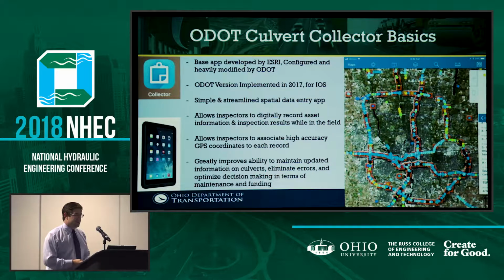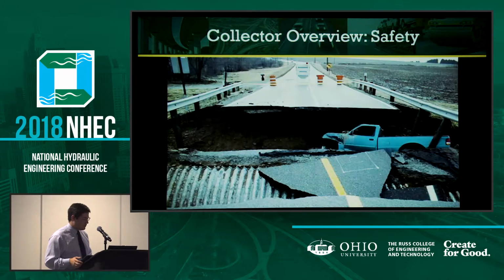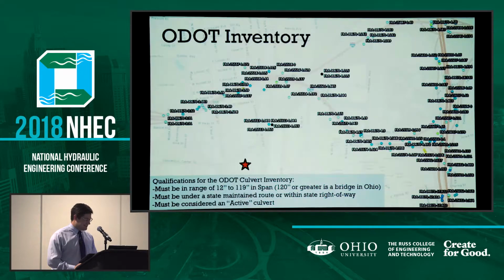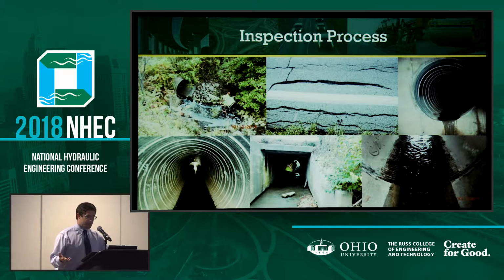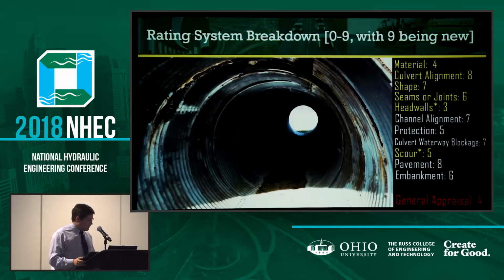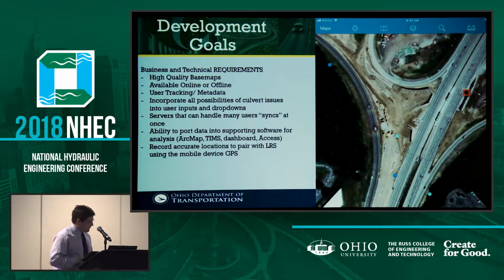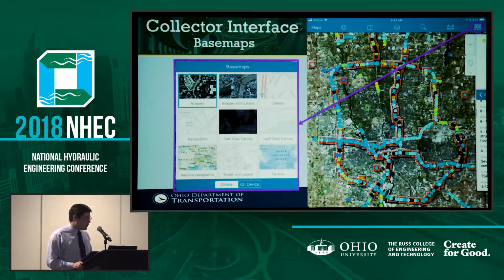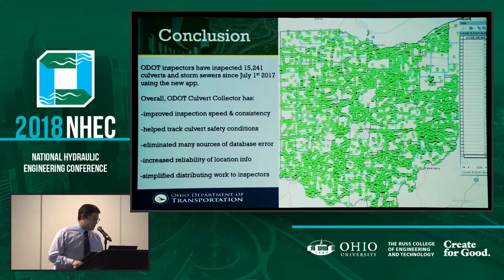Matt Retta - ESRI Culvert Collector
2018 NHEC - NATIONAL HYDRAULIC ENGINEERING CONFERENCE

TITLE:
ESRI Culvert Collector

AUTHOR:
Matt Retta, Advanced Asset Management, Ohio DOT

ABSTRACT:
Extensive roadway, bridge, and trail improvements are being made by FHWA Central Federal Lands Highway Division to Highway 89/28 in Tahoe City, California. In addition to a new bridge crossing the Truckee River, the existing Fanny Bridge, located directly downstream of the dam impounding the pristine waters of Lake Tahoe, was modified to accommodate new highway improvements. The project also included an extensive drainage system that had to balance functionality with sensitive environmental requirements. Other stakeholders included Caltrans, the Tahoe City Public Utility District, Placer County, and the Tahoe Regional Planning Agency. The new bridge crossing the Truckee River is being constructed currently and employs a unique cellular abutment design that includes shallow foundations, no piers, and two recreational bike trails that modified the grading, geometry, and hydraulics of the area. However, no adverse impact in terms of 1% water surface elevation was required. Eleven different discharges rates were evaluated. Although scour countermeasures were designed to protect bridge abutments, agencies required that the bridge footings be stable for design scour events. Bridge abutment scour was originally estimated using the more traditional HIRE and Froehlich methods. CFL requested that the relatively new NCHRP 24‐20 method be employed instead. This presentation will include the nuances of the scour method and the challenges and solutions that were encountered, including the non‐traditional bridge structure, unpublished HEC‐18 procedures, pressure flow situations that had not yet been vetted with the NCHRP method, the realities of old bathymetric/late calibration data, and design standards from multiple agencies that were incomplete or contradictory. Through continuous coordination with CFL and stakeholder parties, bridge scour was estimated for multiple discharges and the design was approved and completed. This project received FHWA’s Corporate Award for implementing innovative solutions. Impressive static and video renderings will be shared as part of this presentation. Topic: Bridge scour using NCHRP 24‐20 method on non‐traditional bridge structures.

BIOGRAPHY: Matt  Retta
Matt Retta is a Hydraulic Engineer for the Ohio Department of Transportation in the Office of Hydraulic Engineering. He has served in this role since May 2015. Matt helps run the Culvert Management Program, including training, database and GIS solutions.
Prior to this position, Matt interned in ODOT’s Office of Technical Services and completed ODOT’s engineer-in-training program in District 5.
He is a graduate of Ohio State University with a Bachelors of Science in Civil Engineering and registered EIT in the State of Ohio.